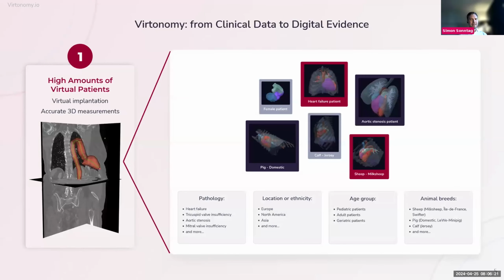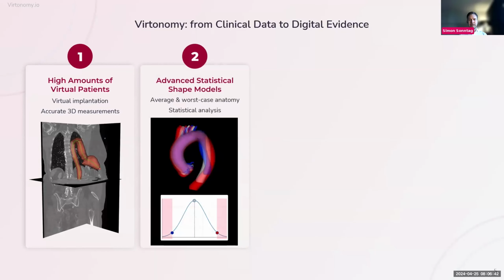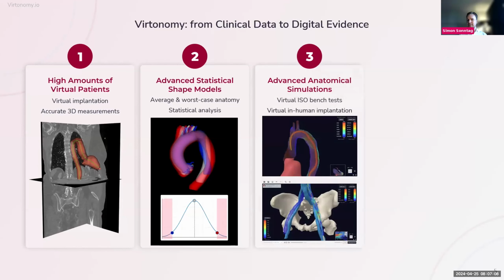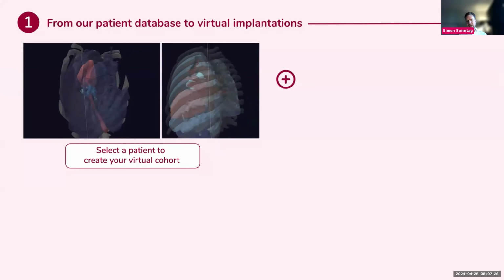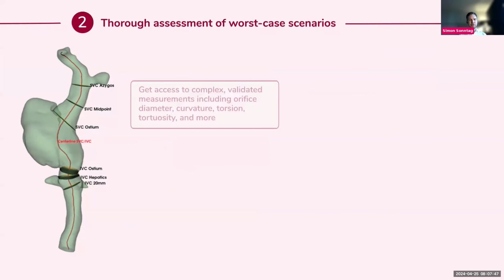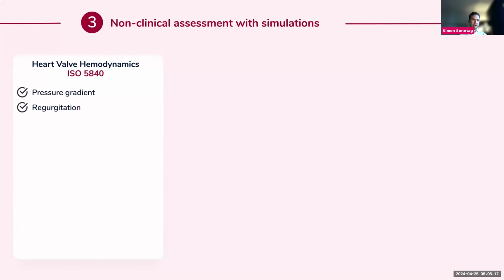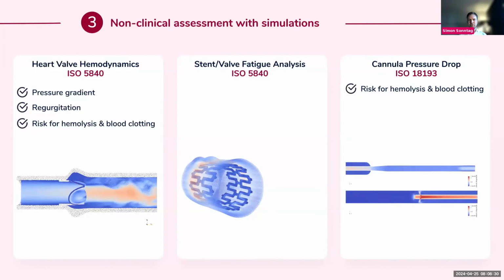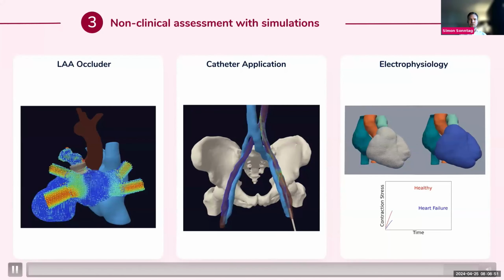SimonSonntag (CEO of Virtonomy) discussing using virtualpatients to test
Hear from Simon Sonntag, CEO and Co-Founder of Virtonomy. Virtonomy's software can simulate virtual patients for faster, more cost-effective medical device development and testing.